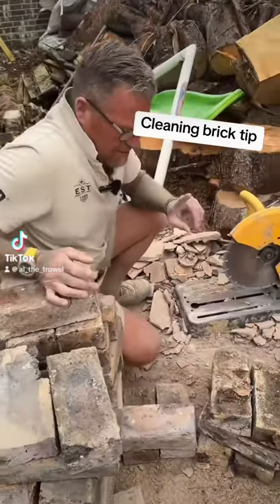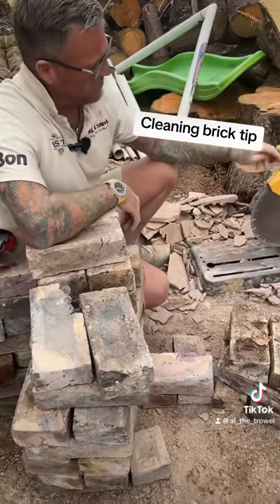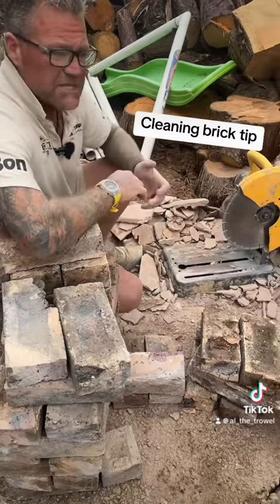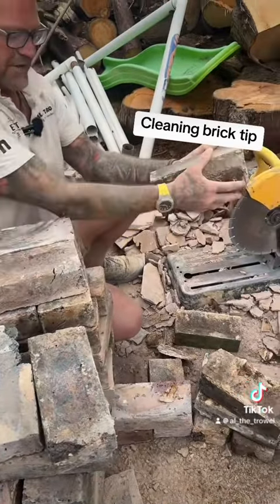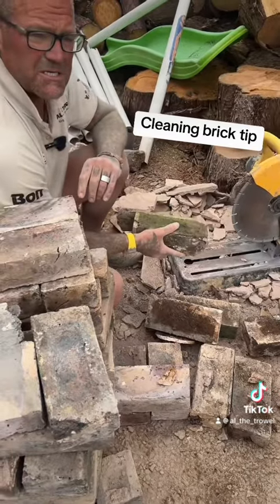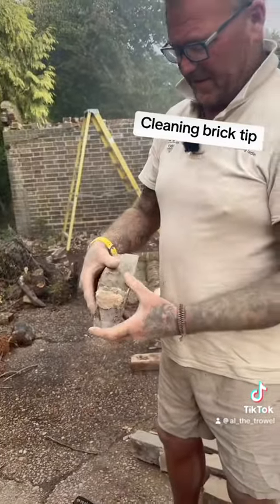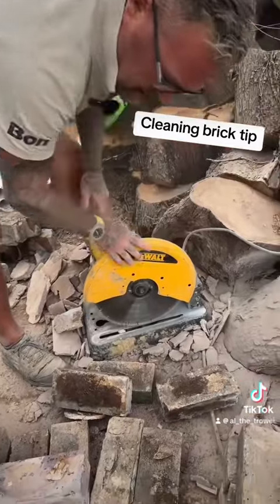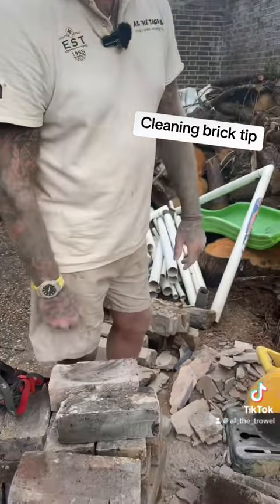Cleaning bricks Tip